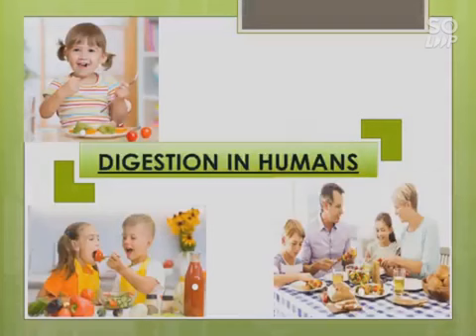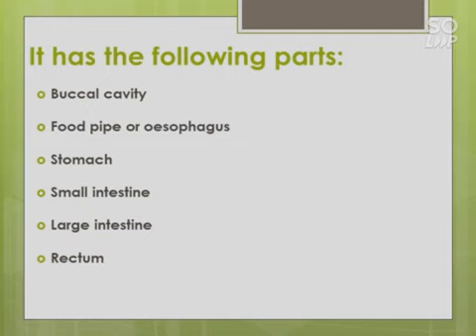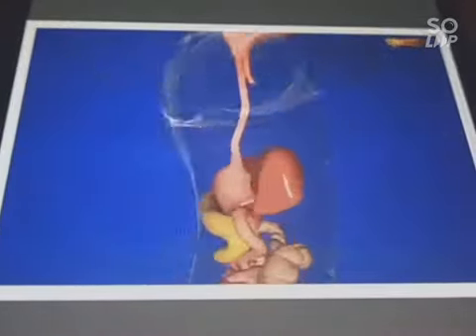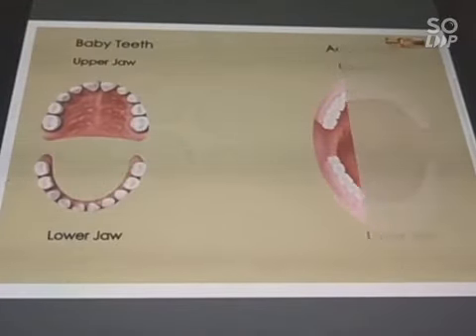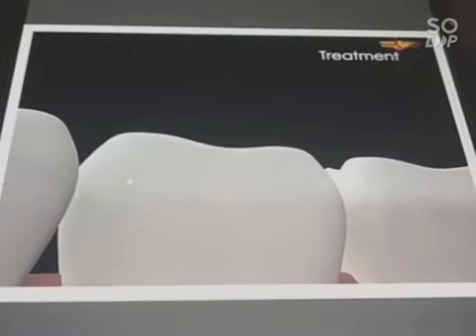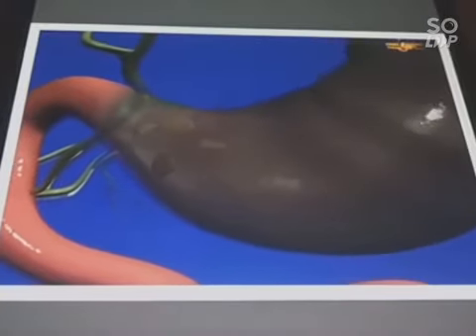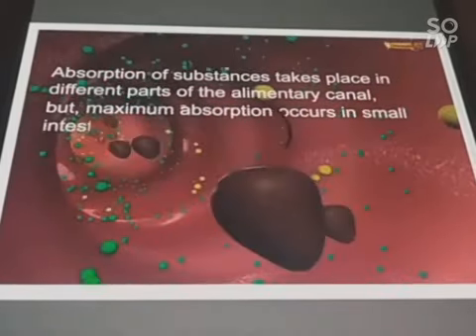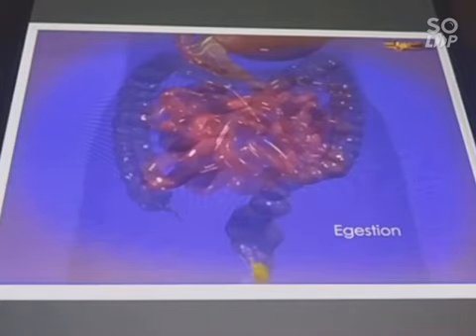Digestion in human beings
Ch-2 Nutrition in Animals class 7